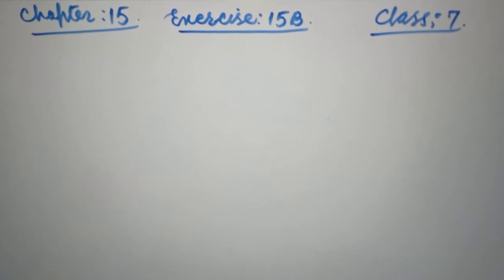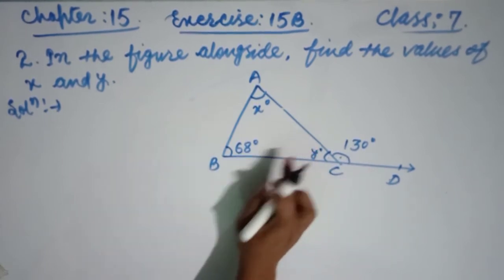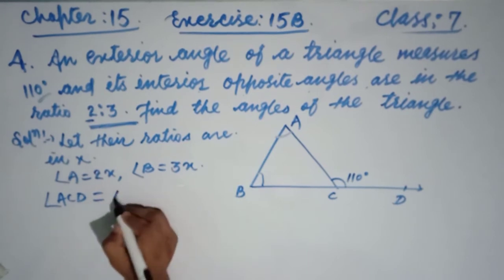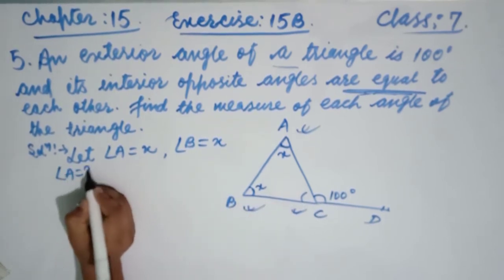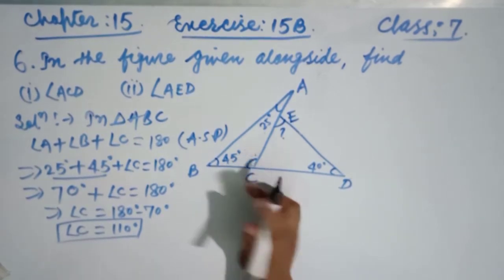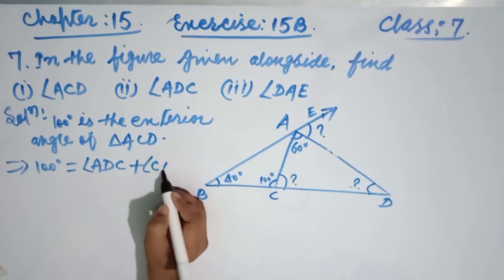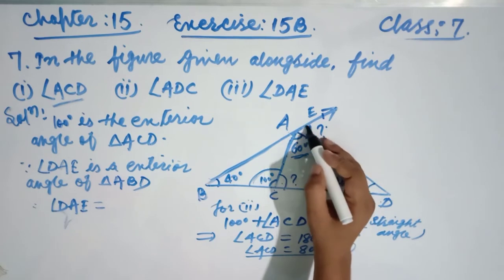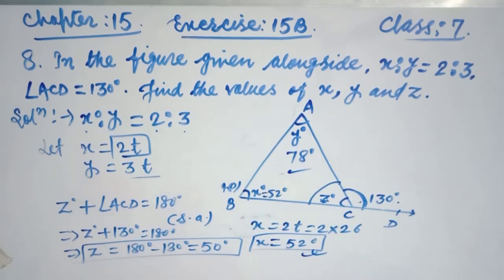Maths RS Aggarwal Class:7. Chapter:15. Properties of triangles P-4. Exercise:15B.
Math RS Aggarwal Solutions